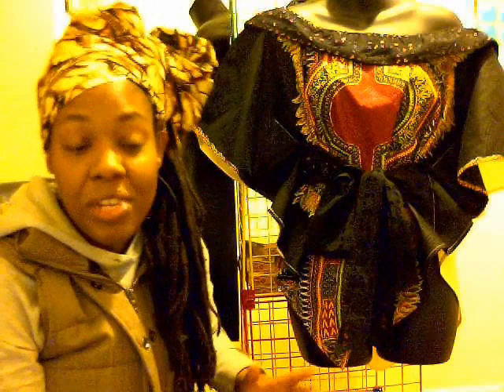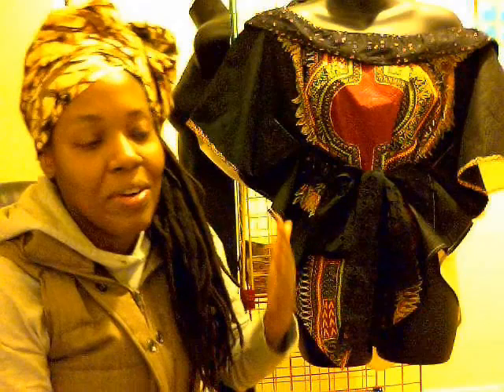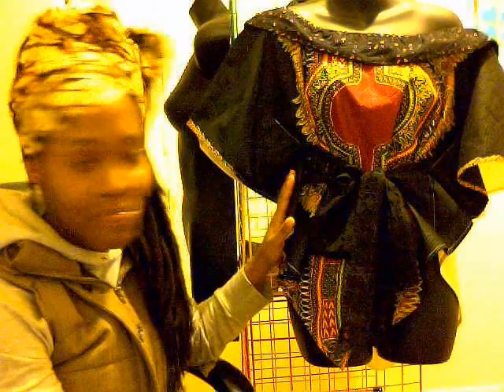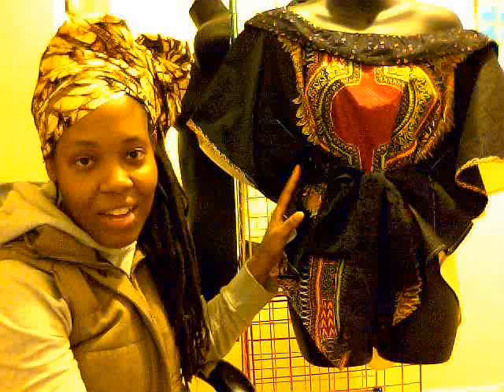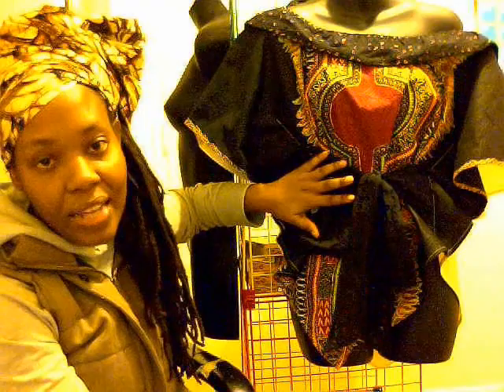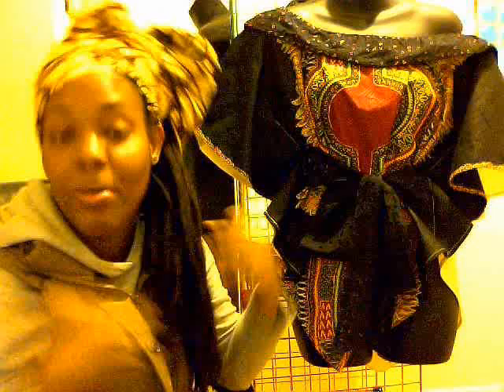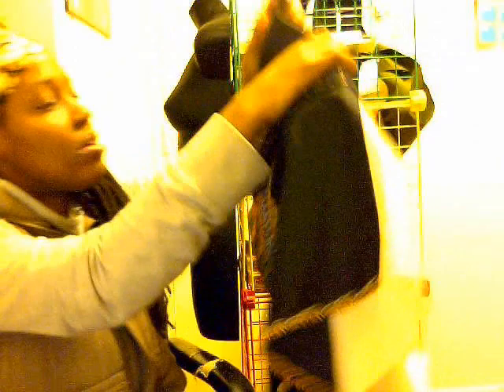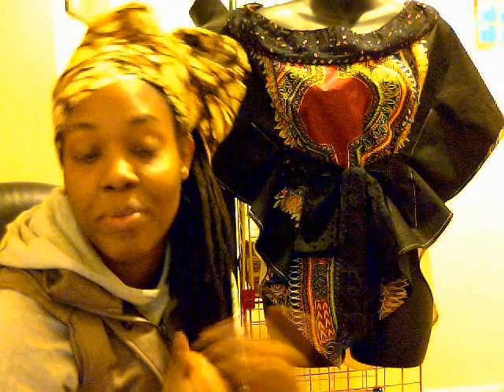Royal Woman Dashiki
My creativity expressed